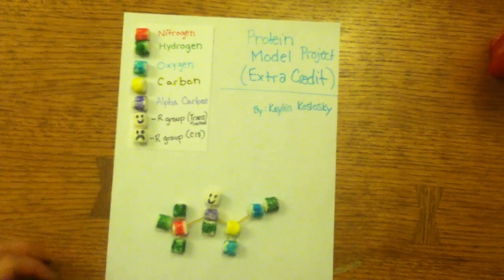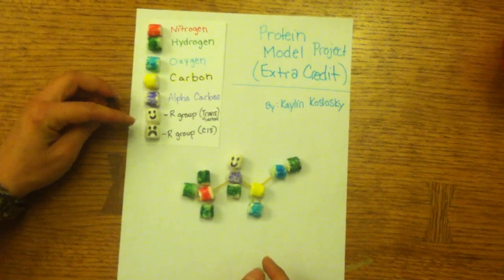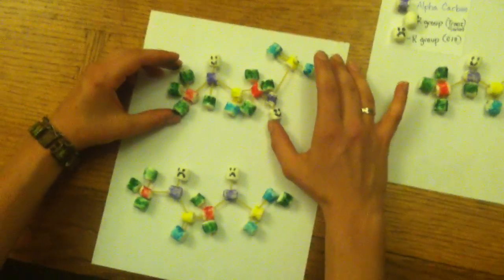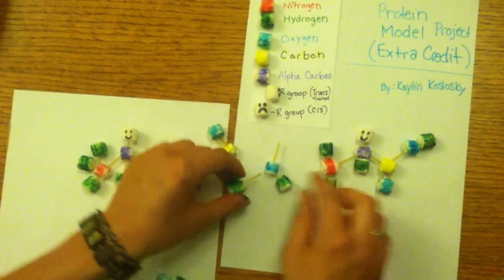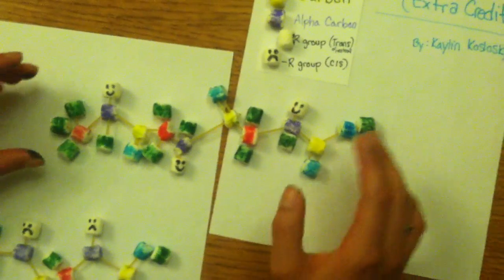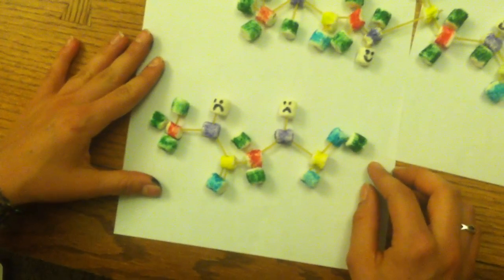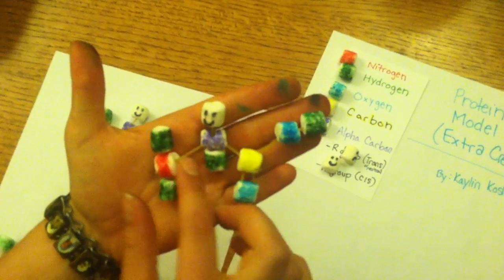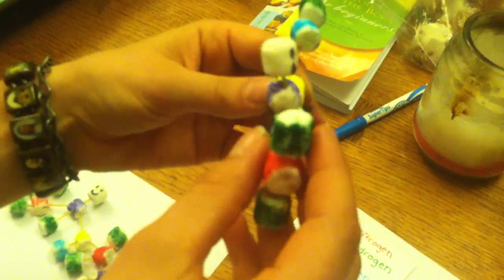Biochemistry Protein Structure Model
Here is my protein structure model for the BC351 Summer 2015 extra credit project :)